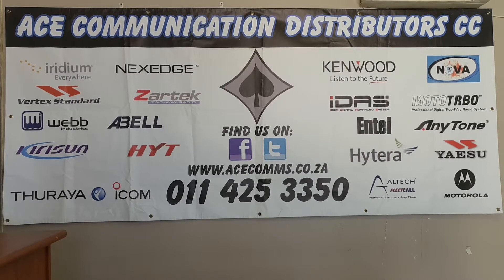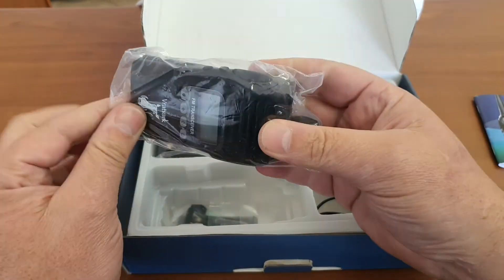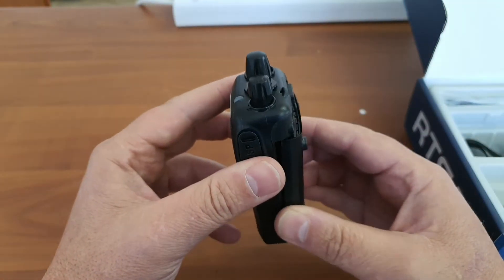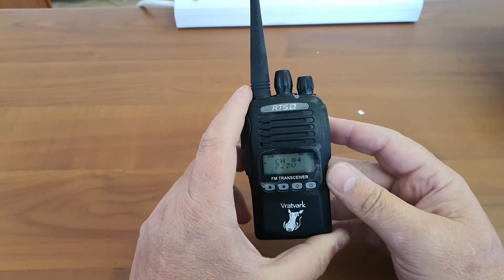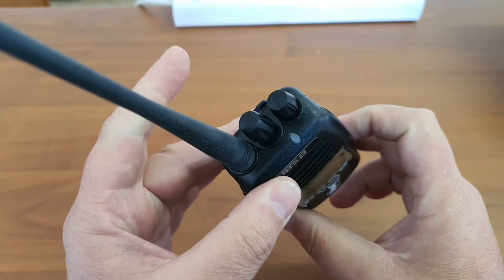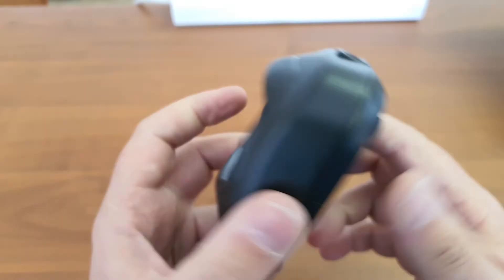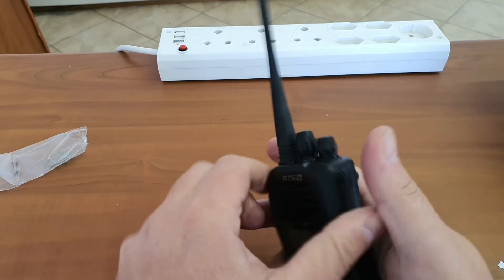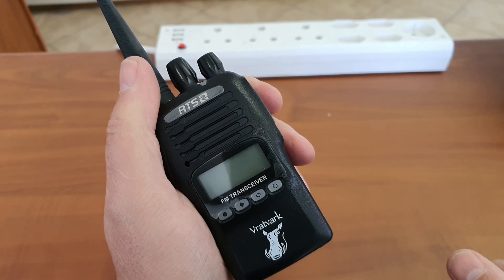RTS DV3140UV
RTS Brand Dualband Portable Radio,

Package includes:
*Main Portable Radio,
* Li-Ion Battery Pack,
*Charger with Mains Adaptor & DC Cable,
*Belt Clip & Carry Strap